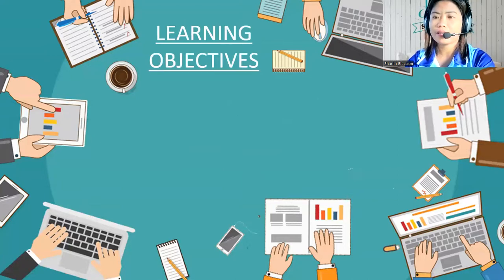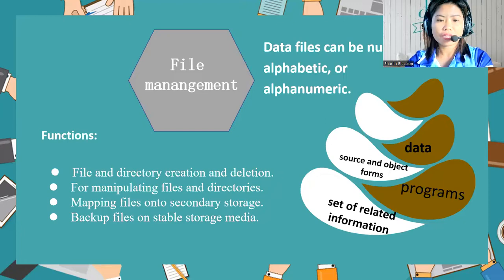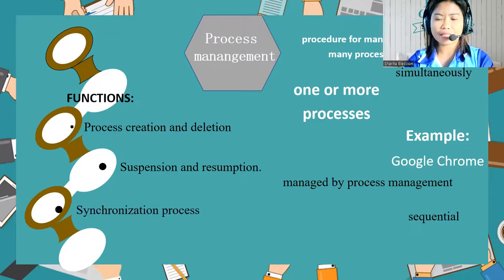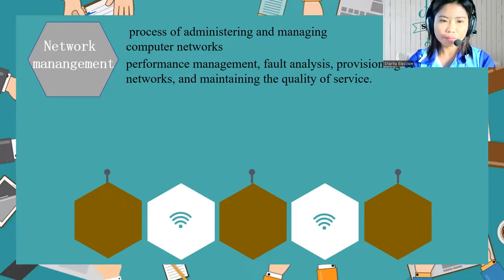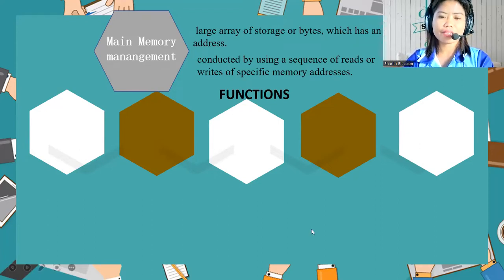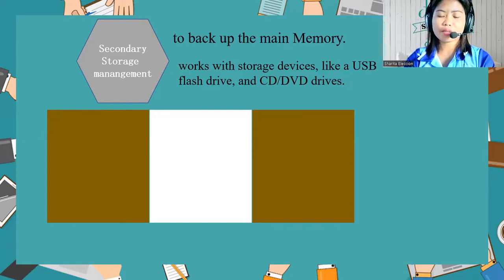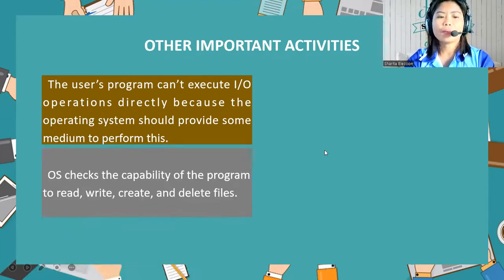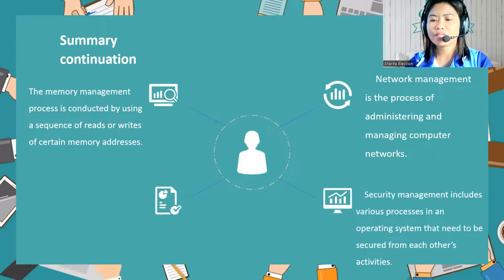OPERATING SYSTEM COMPONENTS / LESSON 3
What are OS Components?
An operating system is a large and complex system that can only be created by partitioning into small pieces. These pieces should be a well-defined portion of the system, which carefully defined inputs, outputs, and functions.
1.File Management - file is a set of related information which is should define by its creator. It commonly represents programs, both source and object forms, and data. Data files can be numeric, alphabetic, or alphanumeric.
2.Process Management
The process management component is a procedure for managing the many processes that are running simultaneously on the operating system. Every software application program has one or more processes associated with them when they are running.
3.I/O Device Management
One of the important use of an operating system that helps you to hide the variations of specific hardware devices from the user.
4.Network Management
Network management is the process of administering and managing computer networks. It includes performance management, fault analysis, provisioning of networks, and maintaining the quality of service.
4.Network Management
6.Secondary-Storage Management
The most important task of a computer system is to execute programs. These programs, along with the data, helps you to access, which is in the main memory during execution.
7.Security Management
The various processes in an operating system need to be secured from each other’s activities. For that purpose, various mechanisms can be used to ensure that those processes which want to operate files, memory CPU, and other hardware resources should have proper authorization from the operating system.